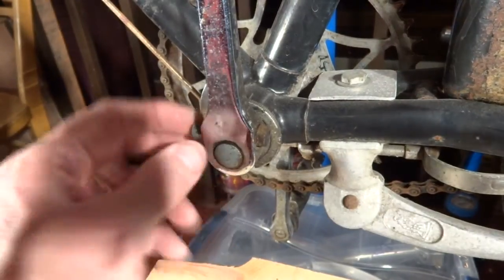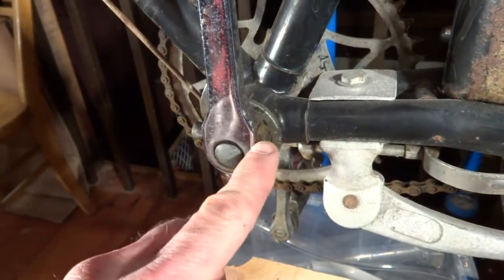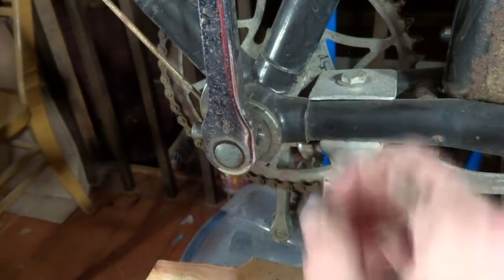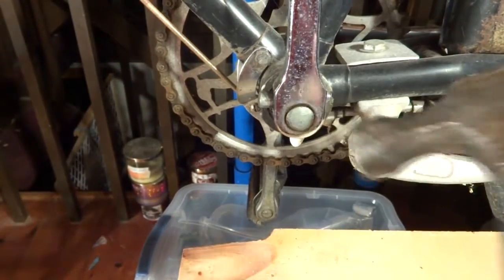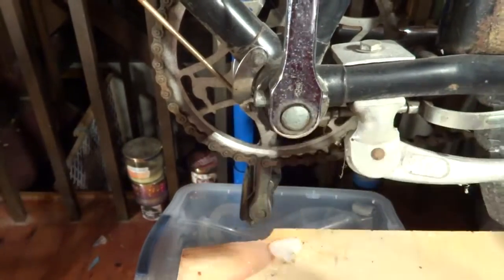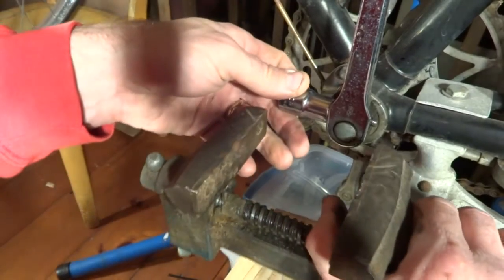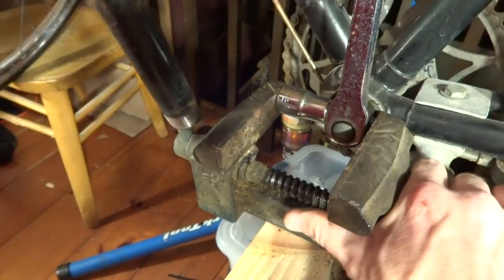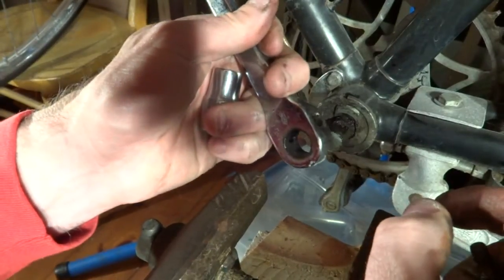How To Remove Stuck Crank Cotter Pin With A Vise On Vintage Bike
I use a vise to remove a stuck wedge cotter pin from the crank of a 45 year old Raleigh bike. The pins in cottered cranks can be VERY difficult to remove. There are multiple ways to do it. The best way is to use a pin press if you have one, but most people don't. You can also hammer the pin out. In this video I use a vise to press the pin out. I also use penetrating oil to help get it loosened.